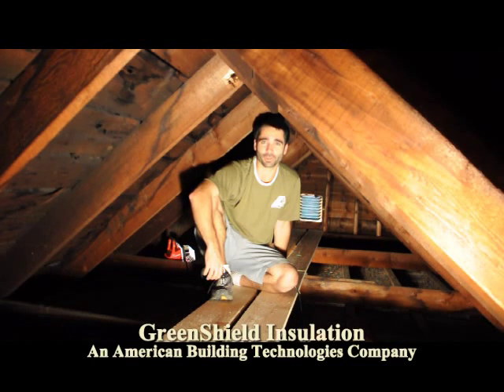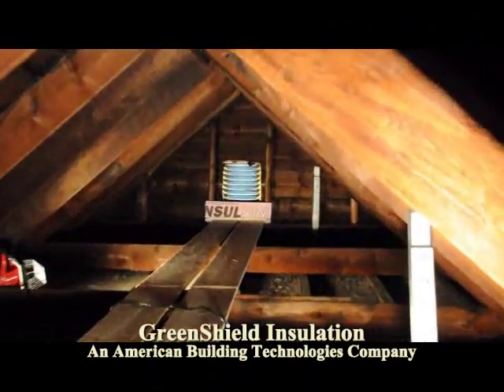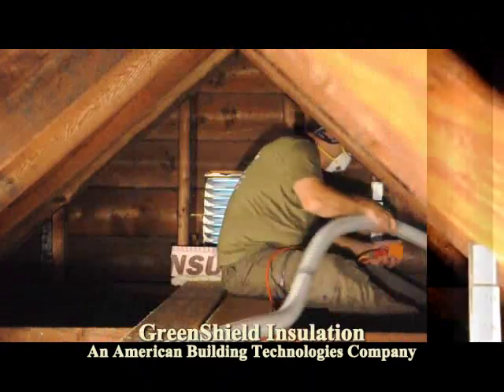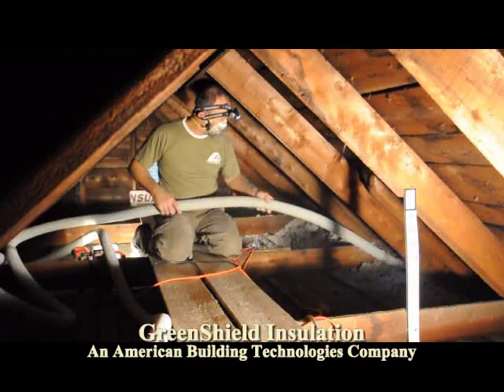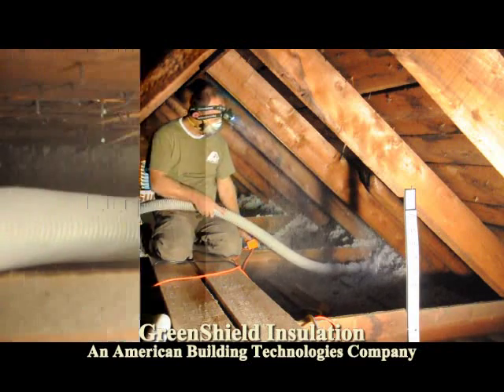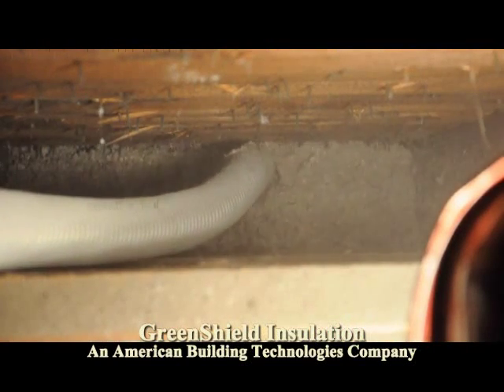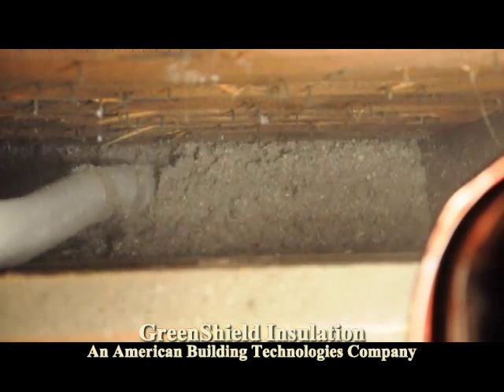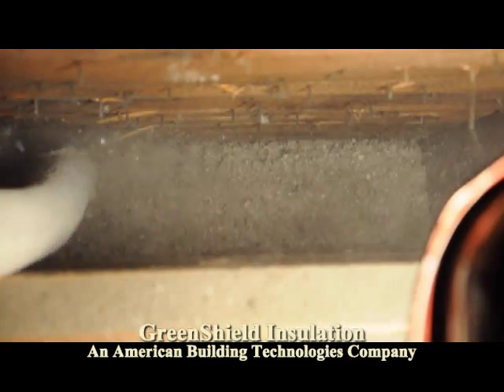Insulating above finished Attic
Insulate a finish attic from above with cellulose. This video demonstrates a loose blow in the floor of a finished attic, and dense-packing the slopes of the finish attic.